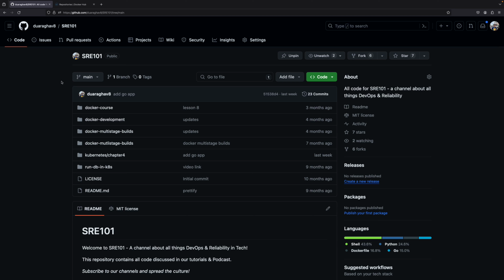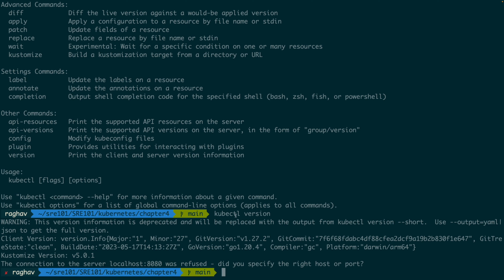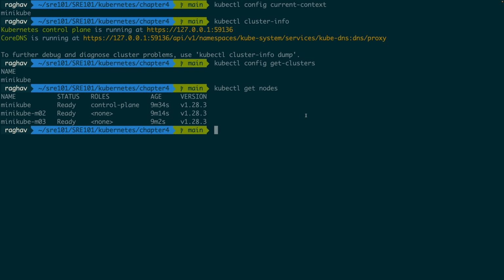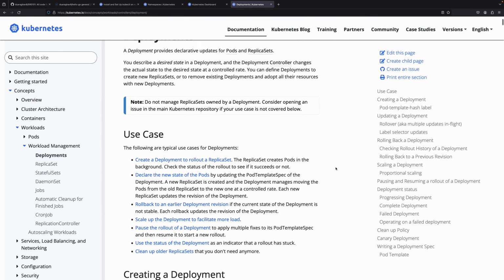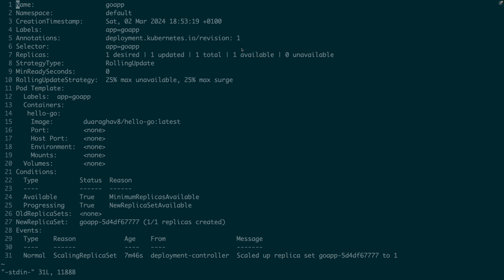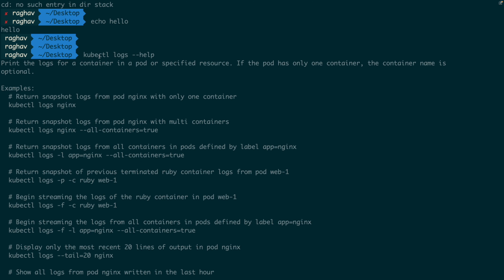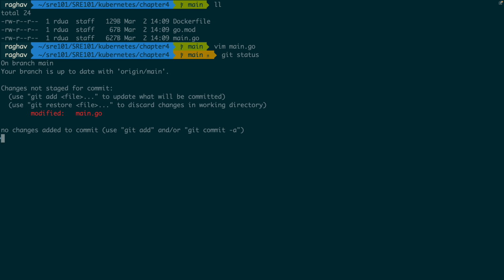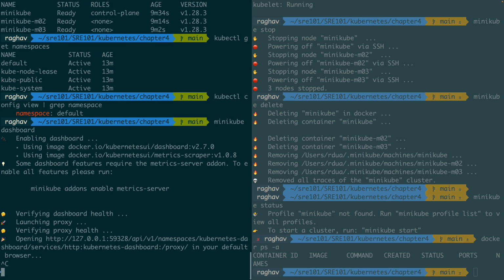Day 4 | Deploy your first application to Kubernetes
Learn how to deploy your very first Application to Kubernetes!

Understand how Deployments, ReplicaSets & Services work in Kubernetes.
Deploy your first Pod, scale out your application, roll out updates to it, explore objects using Kubectl and K8s Dashboard UI and finally learn how to properly delete your app from Kubernetes.

TIMESTAMPS ⏰
00:00 Intro
00:45 Code walk-through
03:39 Prepare the Container Image
07:18 Kubectl
21:13 Publish Container Image
25:59 Deploy the Application!
36:45 Services
47:17 Scale out
52:47 Roll out updates

1. Kubernetes 🔗 kubernetes.io
3. Minikube 🔗 minikube.sigs.k8s.io